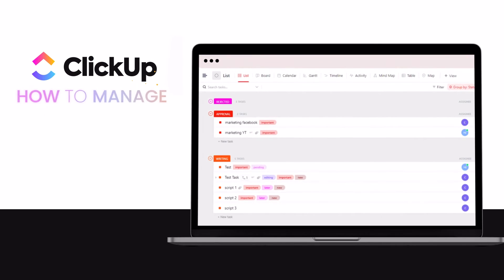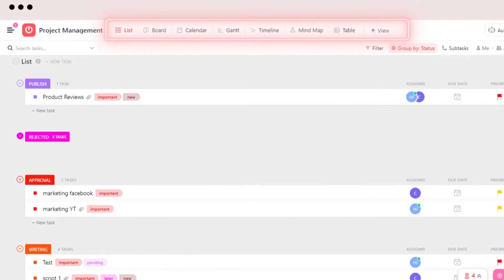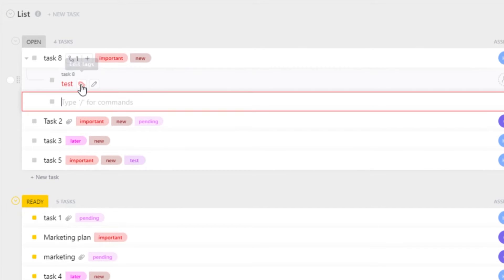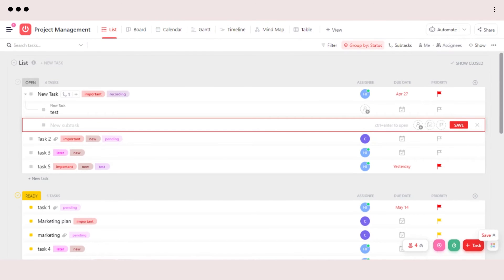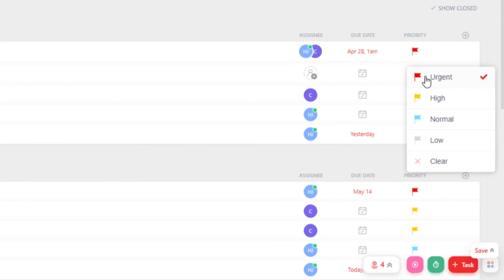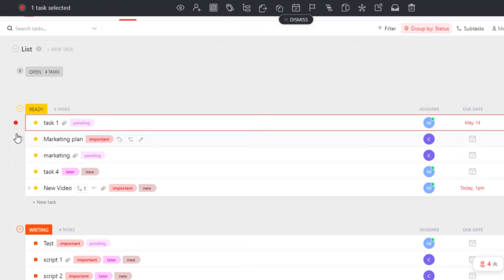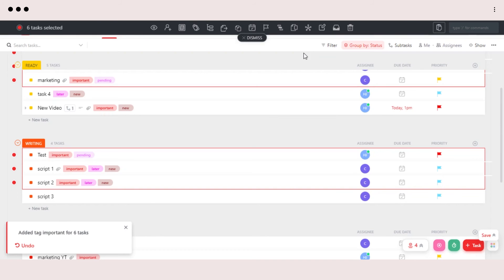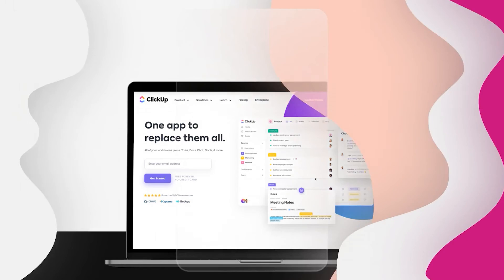ClickUp LIST VIEW - How To Manage CLICKUP Projects in LIST VIEW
🔥🔥🔥 Save 20% on the Unlimited Plan - Limited Time Only!
▶ Sign up for FREE!. No Credit Card Needed - ✅

In this ClickUp Tutorial we’ll show you how to manage your projects in List View. The ClickUp List View is one of the most popular views to see a long list of all your tasks. In this view, users are presented with a list of their tasks under a specified Space, Folder, or List. This provides an overview of which tasks need to be completed within each level of the Hierarchy structure.

Within each list, tasks are organized by their statuses, allowing people to see exactly where each task resides within their workflows.It’s the most flexible view for grouping, sorting, and filtering!

Understand where all your work stands at a glance by organizing tasks with flexible sorting, filtering, and grouping options. Customize your List views to show exactly what you need!

Additional Benefits of List View
* Task Sorting: Arrange your tasks according to due date, priority, assignee, and more.
* View Everything: Get a high-level perspective of every task within your Workspace, and then drill down to see exactly what you need.
* Make changes in bulk: With the Bulk Action Toolbar, you can quickly select multiple tasks to assign them, change their status, delete them, and more!

0:00 Intro
0:30 Add List View
0:50 Group By: List View
1:17 Create a Subtask in List View
1:40 Create a Tag in List View
2:07 Rename a Task in List View
2:24 Assign a Task in List View
2:58 Assign a Priority
3:09 Add a column to your List View
3:35 Update Tasks with Multitask Toolbar
4:50 Drag and Drop a Task